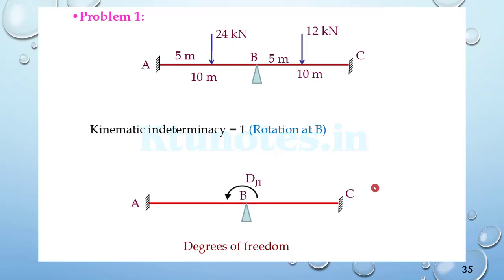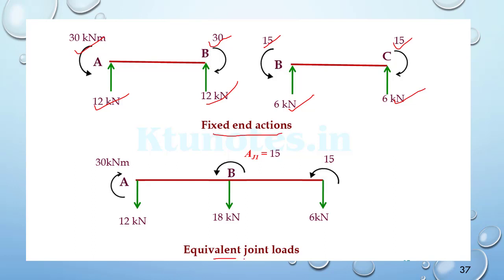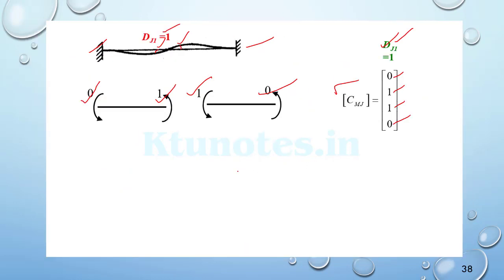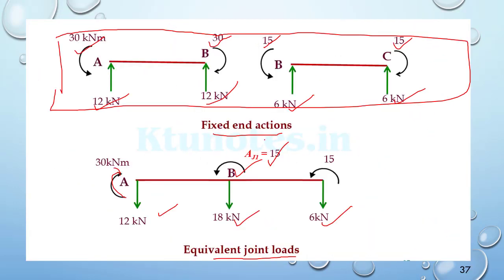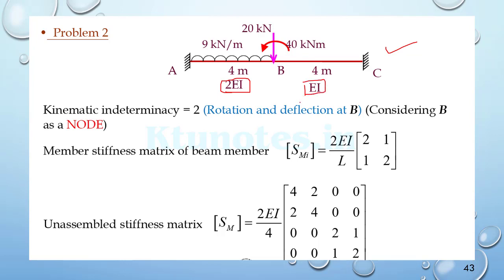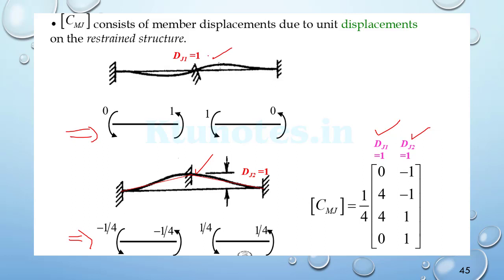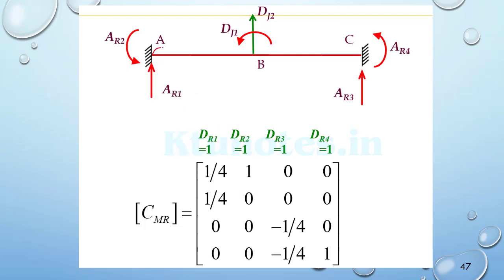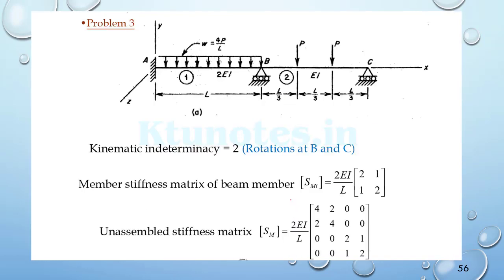Stiffness matrix Problems - Video 2